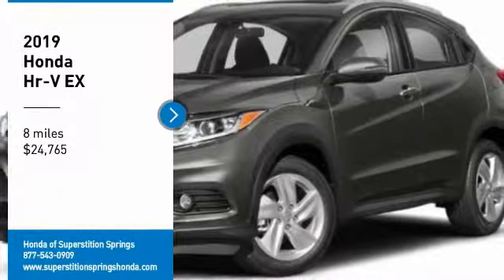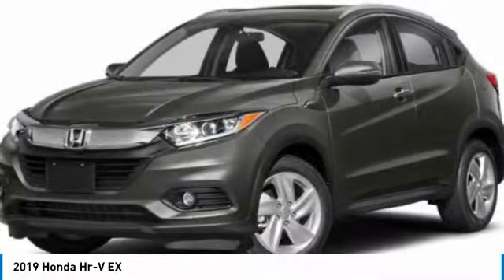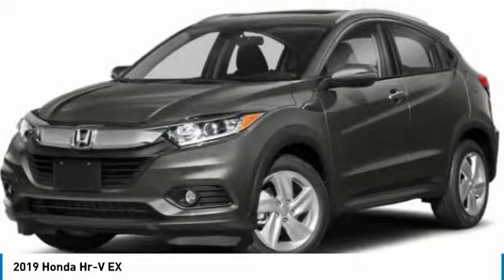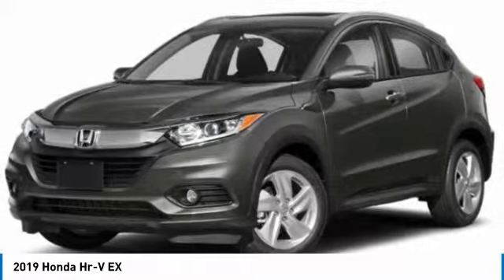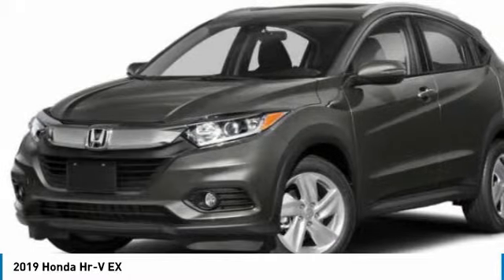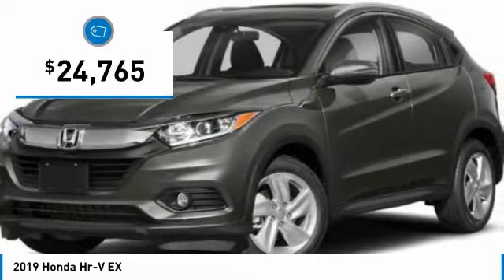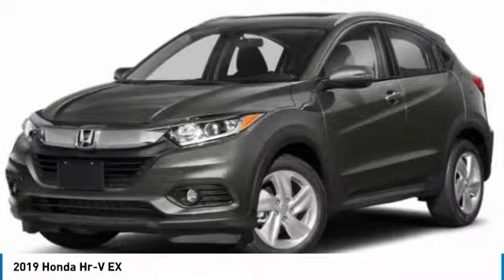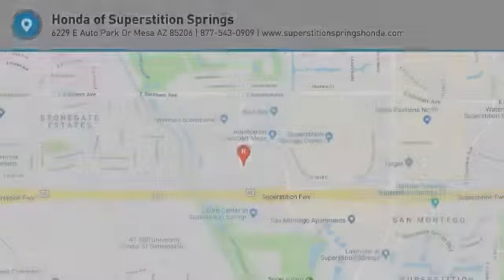2019 Honda Hr-V 38669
2019 HONDA HR-V Mesa, AZ
Stock# 38669

6229 E Auto Park Dr

You'll love this 2019 Honda Hr-V. This is a car you'll want to take home. With 8 miles, it features Variable transmission and an exterior color of POLISHED METAL. Call us and be the first to open the car door today!